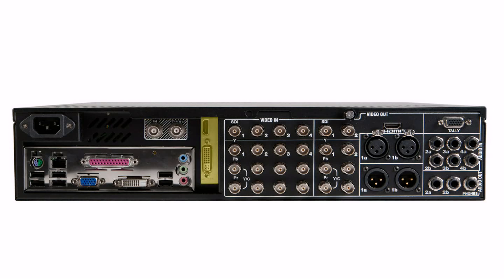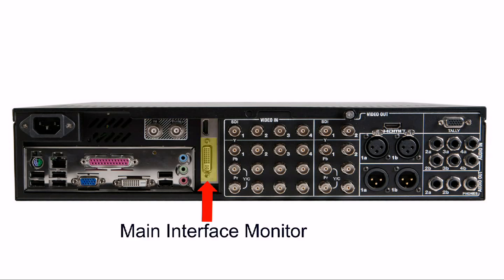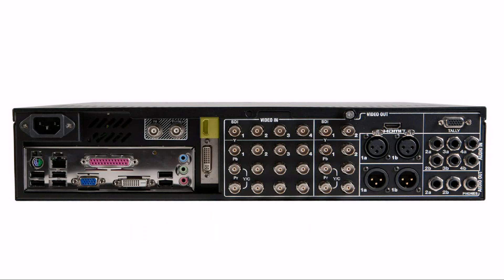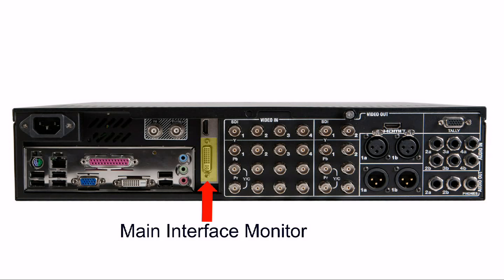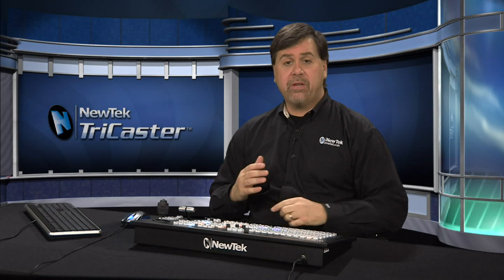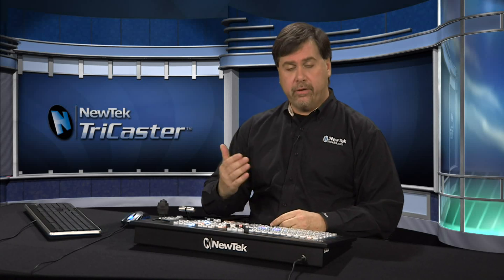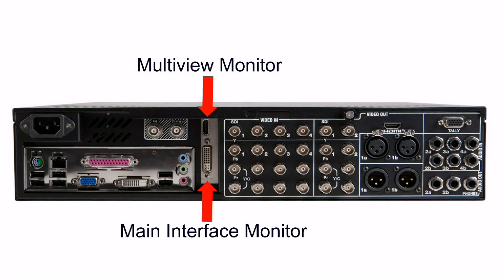TriCaster 450 Get Started Training - Chapter 1 Hardware Overview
In this video, Don Ballance, NewTek's Director of Training, will give you an overview of the hardware and A/V connections on a TriCaster 450.